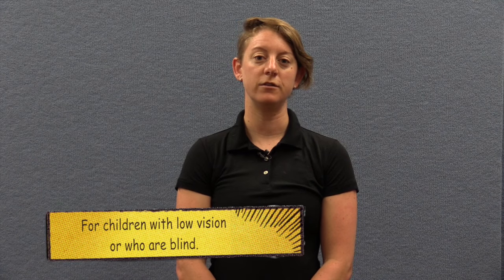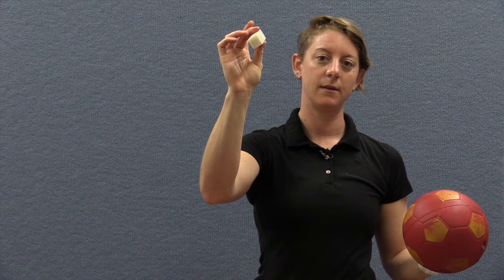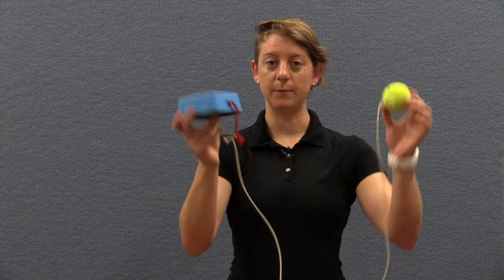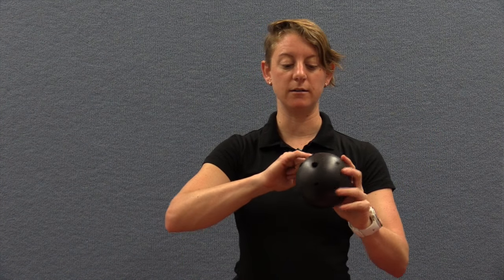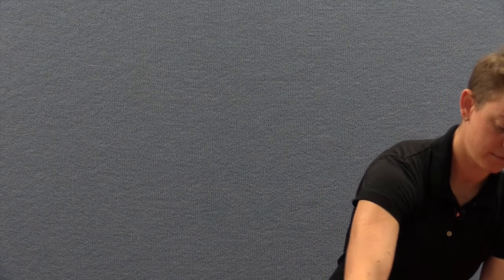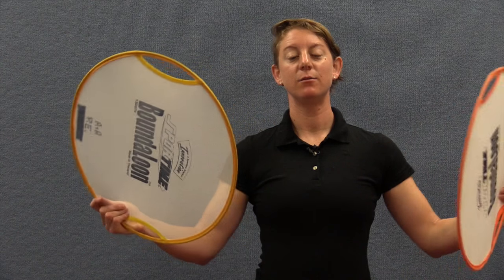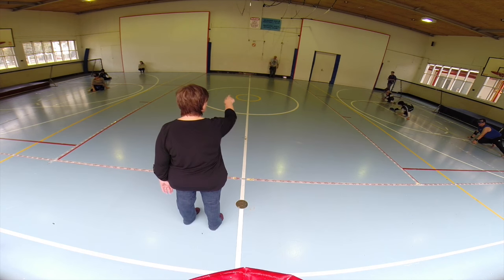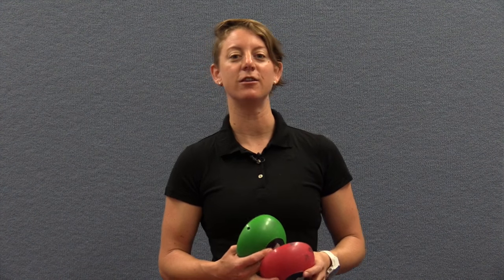Presentation: Including Students With Vision Impairments in Physical Education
Emily White presents on practical methods for including a student who has a vision impairment in physical education.